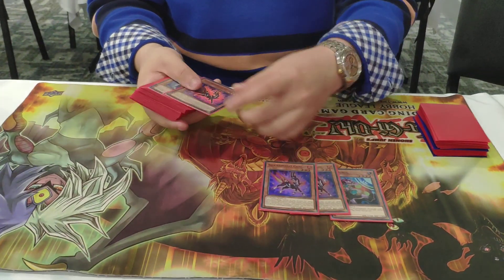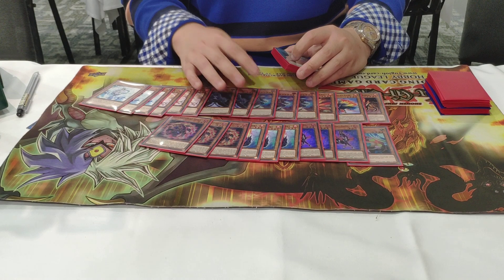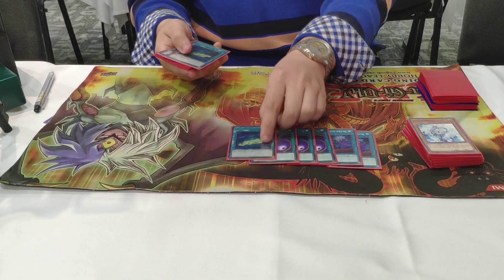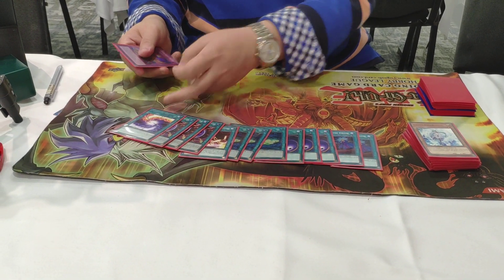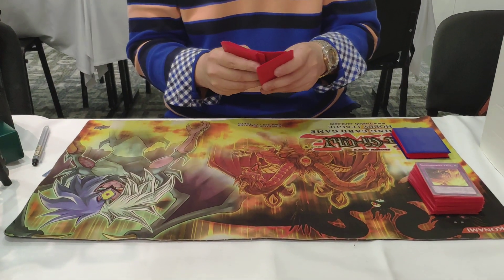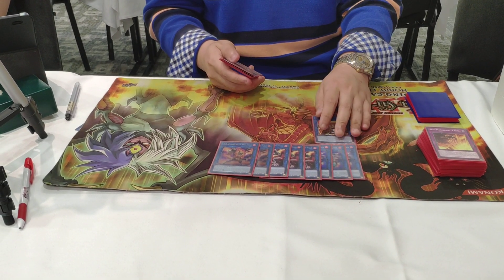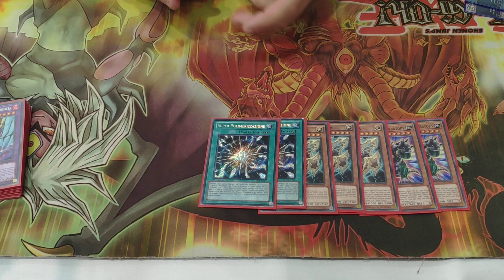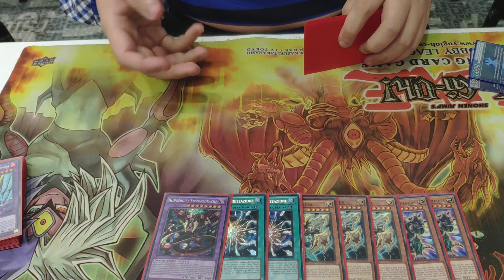Yu Gi Oh! #13 WCQ National 2019 Portugal 1st Place Liao Pinzhi Salamangreat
Alguma dúvida que tenham perguntem e ajudem-nos a melhorar o nosso canal com o vosso apoio!